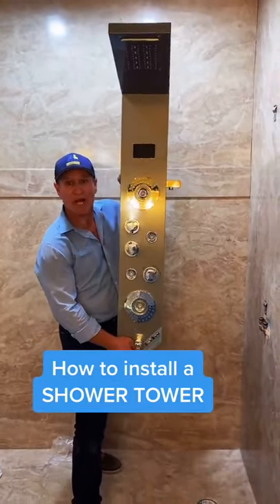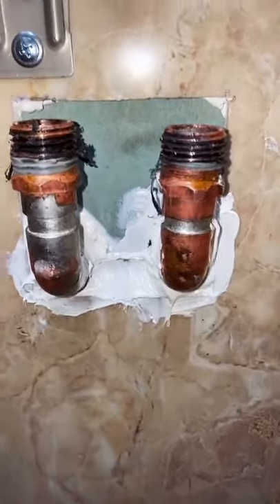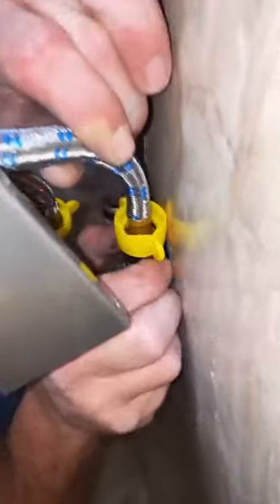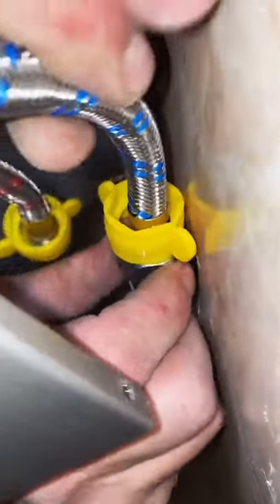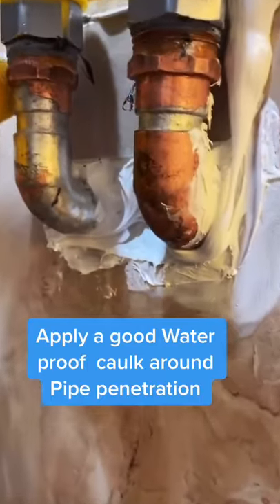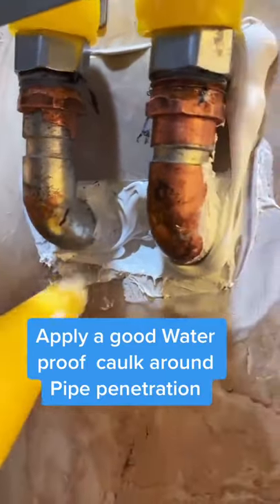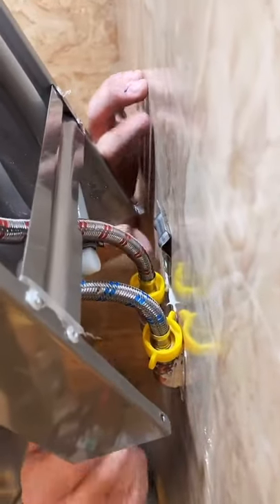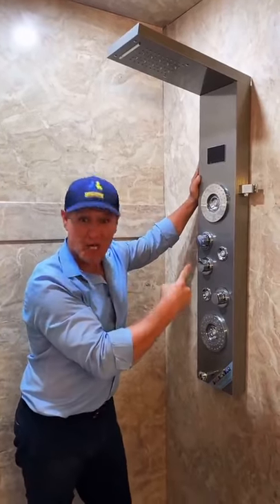How to Install a Shower Tower